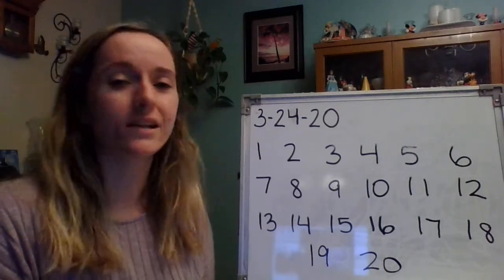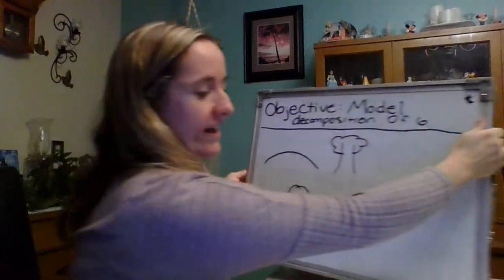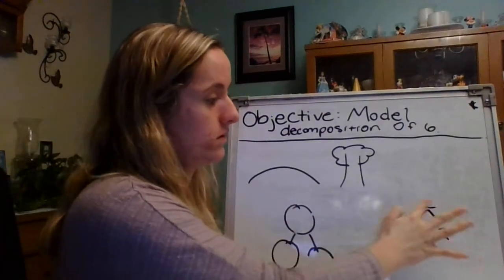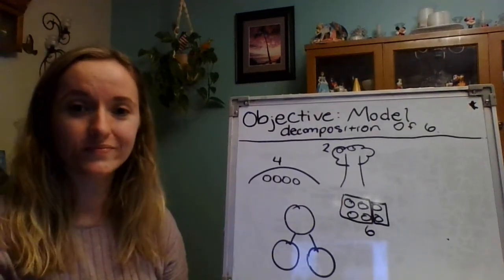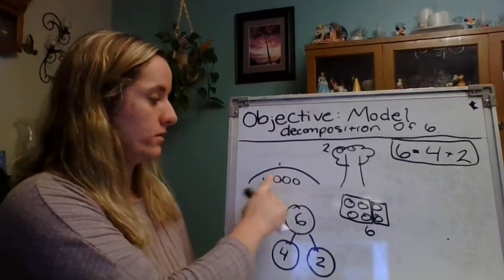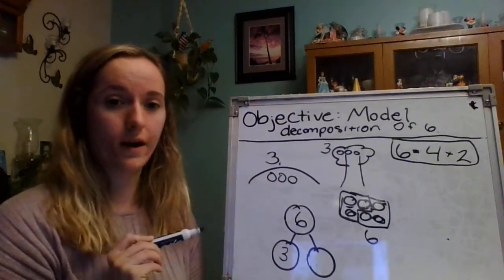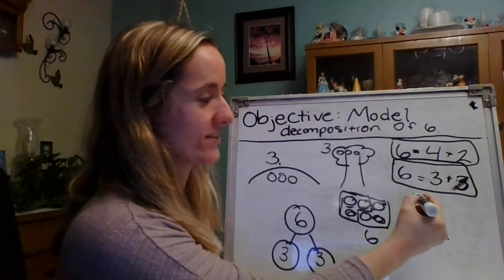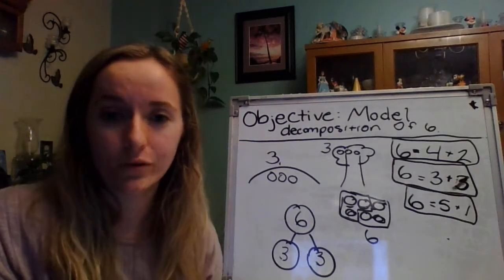Kindergarten Math Day 4